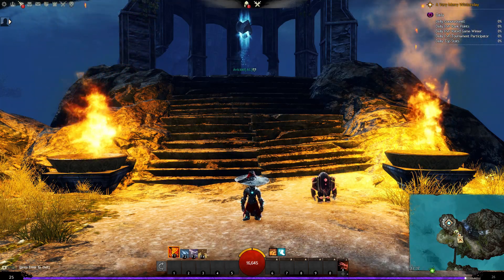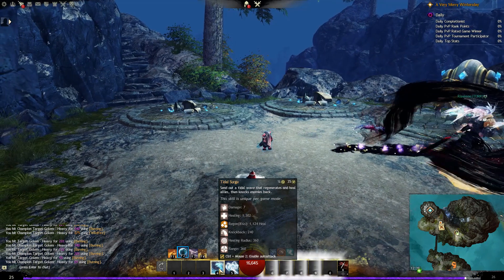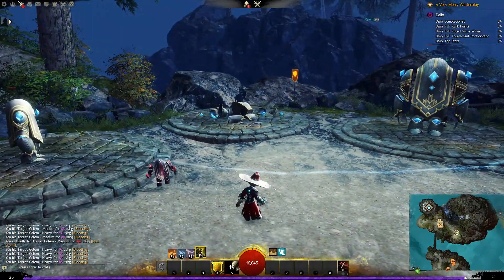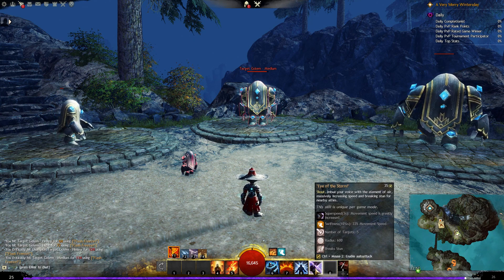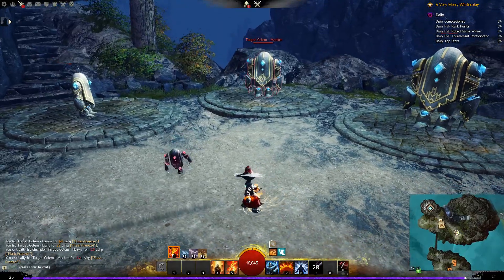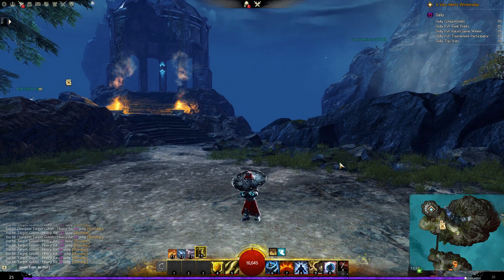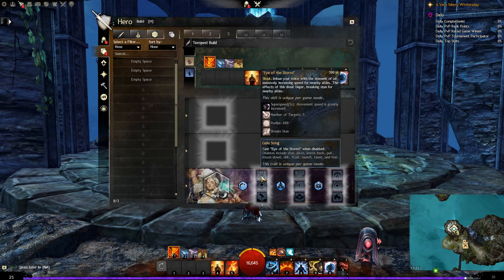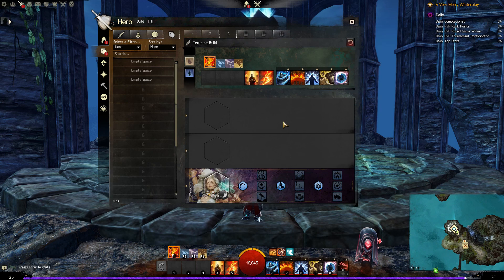GUILD WARS 2: The Tempest - Detailed Class Guide [Heart of Thorns Elementalist Elite Spec]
This is an up to date Guild Wars 2 guide covering everything you need to know about the Tempest, which is an elite specialization of the Elementalist. This video shows off all of the weapons the Tempest can use and looks at all of the individual weapon skills. It also has a look at all of the healing, utility & elite skills the Tempest has at it's disposal. It then goes on to look at the elite specialization for the Tempest and what each individual trait does for your character. The video finishes with a short combat demonstration with a basic Tempest build so you can see what it looks like when it all comes together.

Using the below links supports my channel and helps me produce more Guild Wars 2 content for you to enjoy!
Pre-Purchase End Of Dragons and buy other Guild Wars 2 merchandise using this link! -

Timestamps:
00:00 - Introduction
00:32 - Profession Overview
01:33 - Weapon Skills
08:55 - Healing Skills
10:21 - Utility Skills
14:24 - Elite Skills
16:41 - Profession Mechanics
25:06 - Specialization
30:37 - Combat Demonstration